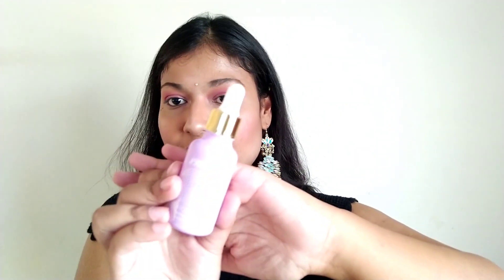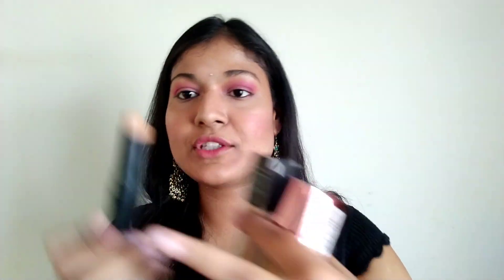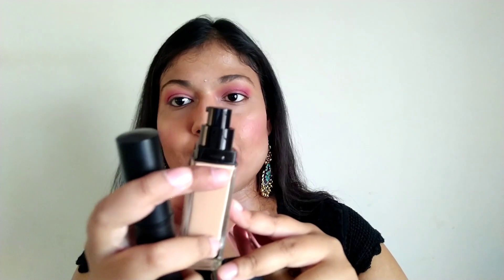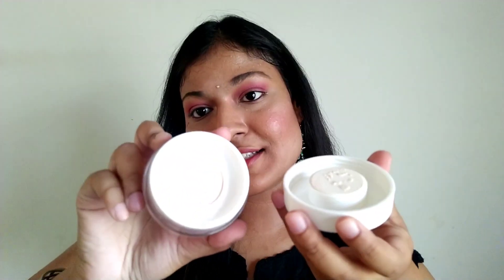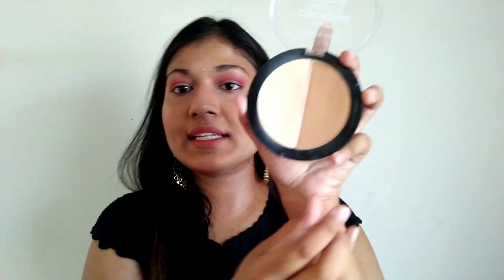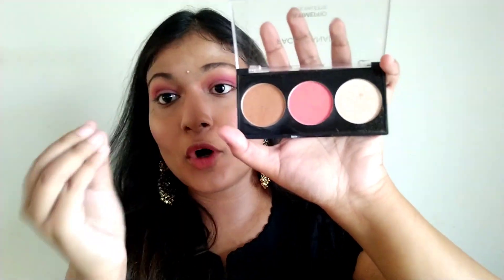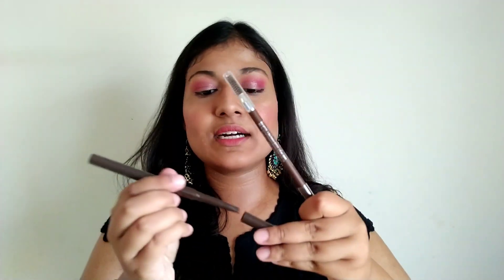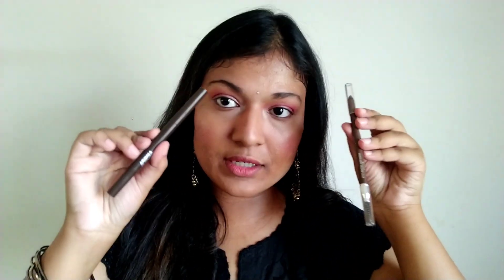Nykaa Summer Super Saver Days Sale 2022 Recommendations || Nykaa Sale 2022 recommendation's Makeup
1. Nykaa Naturals Skin Potion Superfoods Hydrating Skincare Face Oil with Vitamin C
2. Loreal Paris Skin Perfect Age 20+ Anti-Imperfections + Whitening Sustainable Cream 50g
3. SUGAR COSMETICS  Face Fwd - Corrector Stick 02 Onward Orange Orange
4. Kay Beauty Colour Correcting Primer - Lavender (25ml)
5. Lakme Absolute Blur Perfect Makeup Primer (30g)
6. Nykaa Prep Me Up! Face Primer (30g)
7. Nykaa SKINgenius Foundation Stick Conceal Contour & Corrector - Rose Beige 03 (9gm)
8. Maybelline New York Fit Me Matte+Poreless Liquid Foundation With Clay - 310 Sun beige (30ml)
9. Lakme 9 To 5 Primer + Matte Perfect Cover Foundation - C300 Cool Cinnamon (25ml)
10. Lakme 9 to 5 Primer + Matte Powder Foundation Compact - Natural Cream / Light (9gm)
11. Kay Beauty Waterproof 24 Hour Kajal - Spade - Black (0.35g)
12. Makeup Revolution Conceal And Define Concealer - C10 (4gm)
13. Lakme Absolute White Intense Liquid Concealer - Beige Honey (5.4ml)
14. Swiss Beauty Liquid Concealer - 02 Sand Sable (6gm)
15. Faces Canada Weightless Stay Matte Compact SPF-20 Vitamin E & Shea Butter - Natural 02 (9gm)
16. Kay Beauty Matte HD Setting Loose Powder - Vanilla
(10gm)
17. Faces Canada Ultime Pro Face Palette 3 In 1 - Glow
(12 gm)
18. theBalm Bahama Mama Bronzer (7.08gm)
19. Flower Beauty Heatwave Luminous Bronzer - Sunswept
(6gm)
20. Physicians Formula Murumuru Butter Bronzer - Bronzer
(11gm)
21. SUGAR Contour De Force Mini Bronzer - 02 Woody Wonder (Warm Brown) (4gm)
22. Wet n Wild MegaGlo Contouring Palette - Dulce De Leche
(12.5gm)
23. Makeup Revolution Blusher Reloaded - Baked Peach (7.5gm)
24. Lakme 9 To 5 Pure Rouge Blusher - Pure Rouge (6gm)
25. Lakme Absolute Moon-Lit Highlighter
26.  Becca Shimmering Skin Perfector Pressed - MoonStone
27. Kay Beauty Illuminating Highlighter - Rosy Dew (8.5gm)
28. Kay Beauty Illuminating Highlighter - Copper Shine (8.5gm)
29. Kay Beauty Illuminating Highlighter - Frosted Ice (8.5gm)
30. Kay Beauty Illuminating Highlighter - Sunlit Gold (8.5gm)
31. Kay Beauty Illuminating Highlighter - Honey Glaze (8.5gm)
32. Kay Beauty Illuminating Highlighter - Champagne Fizz
(8.5gm)
33. Kay Beauty Matte Action Lip Liner - Sensational (1.2g)
34. Kay Beauty Matte Action Lip Liner - Unleash (1.2g)
35. Kay Beauty Matte Action Lip Liner - Fame
36. Kay Beauty Matte Action Lip Liner - Extra
37. Kay Beauty Matte Action Lip Liner - Vanity (1.2g)
38. Kay Beauty Matte Action Lip Pencil - High Impact (1.2g)
39. Kay Beauty Matte Action Lip Pencil - Im A Fan! (1.2g)
40. Kay Beauty Matte Action Lip Liner - Applause (1.2g)
41. Kay Beauty Matte Action Lip Liner - Romance (1.2g)
42. Kay Beauty Matte Action Lip Liner - Hype (1.2g)
43. Kay Beauty Matte Action Lip Pencil - Hypnotic (1.2g)
44. Nykaa Eyes On Me! 10-in-1 Eyeshadow Palette - Tinsel Twilight (12gm)
45. Nykaa Eyes On Me! 10-in-1 Eyeshadow Palette - Beachside Peach (12gm)
46. Nykaa Eyes On Me! 10-in-1 Eyeshadow Palette - Daydreaming (12gm)
47. Nykaa Eyes On Me! 10-in-1 Eyeshadow Palette - Sundowner Stunner (12gm)
48. Nykaa Eyes On Me! 10-in-1 Eyeshadow Palette - Smokey at 8! (12gm)
49. Kay Beauty Eyeshadow Palette - Pure Bloom (10gm)
50. Kay Beauty Eyeshadow Palette - Self Love (10gm)
51. Kay Beauty Eyeshadow Palette - Wild and Free (10gm)
52. Kay Beauty Eyeshadow Palette - Bare Soul (10gm)
53. Flower Beauty Shimmer & Shade Eyeshadow Palette - Sun's Blazing (8.5gm)
54. Huda Beauty Mercury Retrograde Eyeshadow Palette (16.1gm)
55. Faces Canada Magneteyes Dramatic Volumizing Mascara Intense Black Finish (9.5gm)
56. Lakme Eyeconic Curling Mascara - Black (9ml)
57. Nykaa Lash Talk Like it Long Lengthening Mascara (8gm)
58. Lakme Eyeconic Kajal (0.35gm)
59. Kay Beauty Waterproof 24 Hour Kajal - Spade - Black (0.35g)
60. PAC Longlasting Kohl Pencil - Skin (1.2g)
61. Maybelline New York Colossal Kajal Super Black (0.35g)
62. Kay Beauty Smudgeproof Jet Black Gel Kajal - Onyx (1.2g)
63. Maybelline New York Tattoostudio Smokey Eye Kohl Gel Pencil Eyeliner Smokey Black (0.28 g)
64. Nykaa Browgirl Eyebrow Definer Pencil - Bewitched Chestnut (0.35g)
65. Faces Canada Ultime Pro Brow Defining Pencil - Dark Brown 02 (1.2g)
66. Maybelline New York Colossal Kajal
67. Colorbar Just Smoky Eye Kajal - Just Brown 006 (1.2g)
68. Kay Beauty Quick Dry Liquid Eyeliner
69. Nykaa Lips Don't Lie! Waterproof Line & Fill Lip Liner
70. Charlotte Tilbury Lip Cheat
71. Lakme Perfect Definition Lipliner
72. Daily Life Forever52 Perfect Lip Liner - F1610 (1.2g)
73. Lakme Forever Matte Liquid Lip Color
74. SUGAR Matte Attack Transferproof Lipstick
73. Lakme Absolute Spotlight Lip Gloss
74. Nykaa Ultra Matte Lipstick
75. Nykaa All Day Matte Waterproof, Transfer Proof, Mask Proof, 12H Liquid Lipstick
76. Nykaa Matte to Last! Transfer Proof Liquid Lipstick
77. Faces Canada Comfy Matte Lip Color
78. Nykaa Blendmaster Blend And Bake Makeup Sponge Beauty Blender
79. Swiss Beauty Foundation Blender Brush
80. PAC Powder Brush 261
81. PAC Blending Eyeshadow Brush 213
82. Lakme Gentle & Soft Deep Pore Cleanser